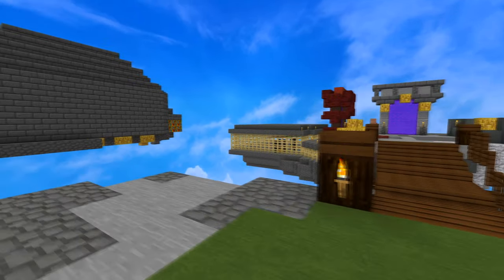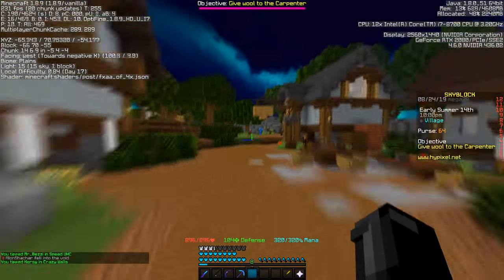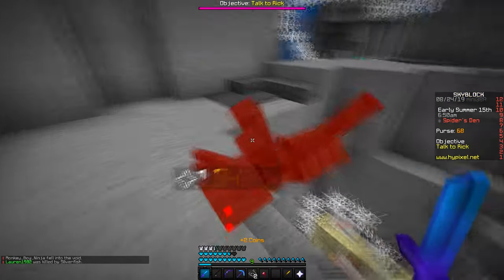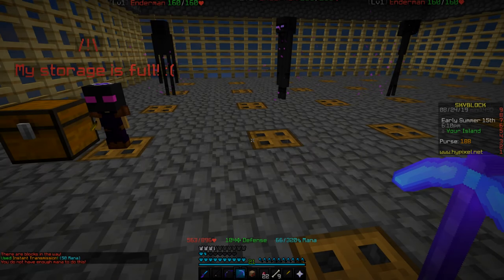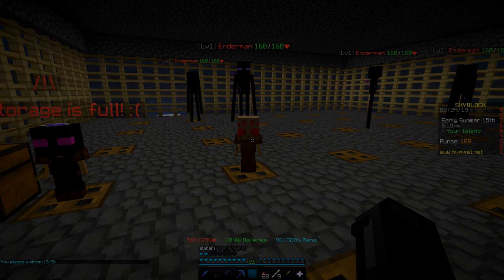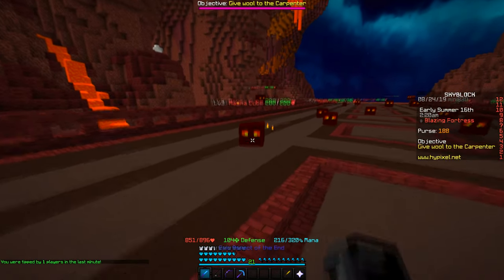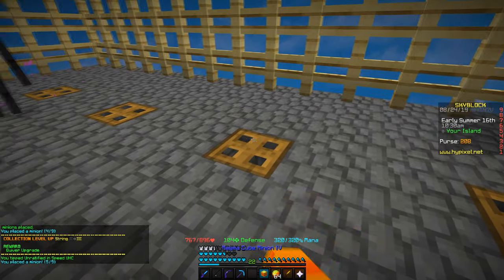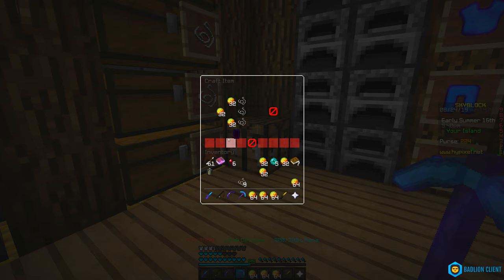HOW TO GET THE MAGMA BOW IN HYPIXEL SKYBLOCK!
A alternative to just waiting for the spider minion to get all the string, you can just get it all yourself, just like how you got 80, however it might be pretty hard and time consuming. You will have to wait for the magma cube minions anyways so I would just do the minion method, you also get a new crafted minion so thats good (:

⚠️ I do NOT own, nor claim to own ANY of the music used in this video. ⚠️